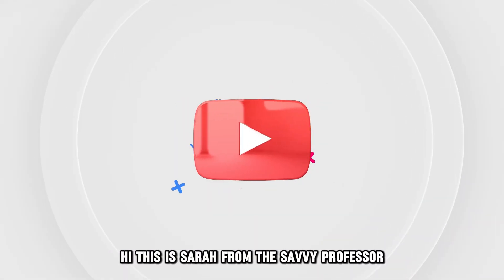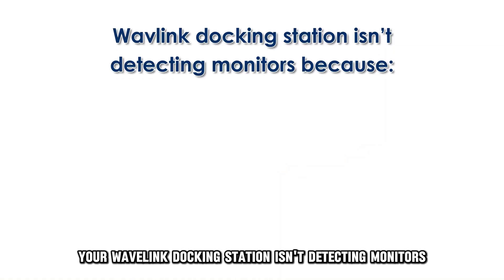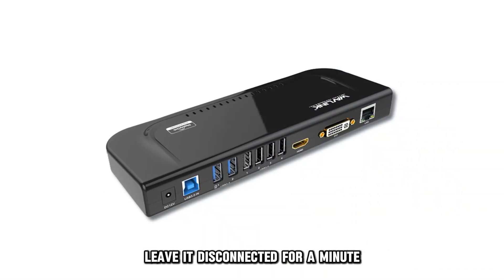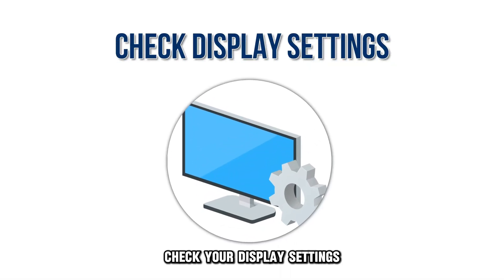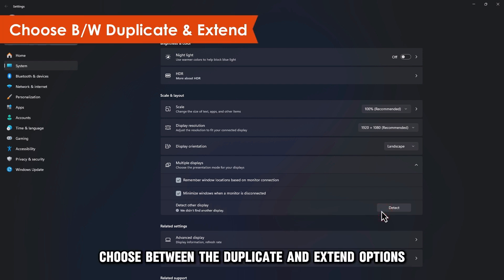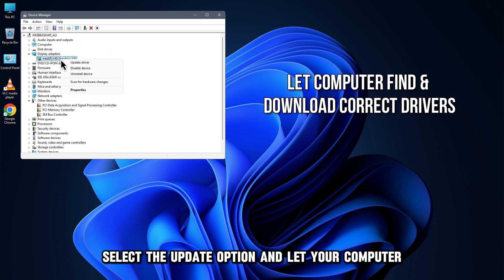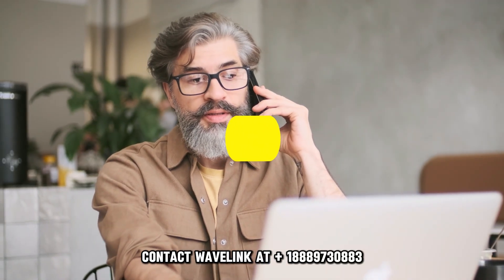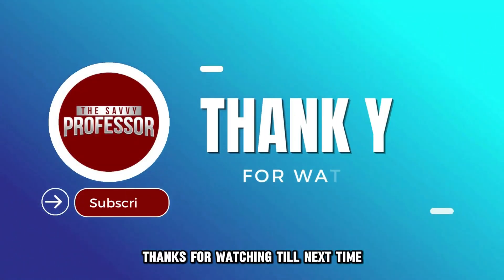How To Fix Wavlink Docking Station That Is Not Detecting Monitor (Learn The Main Cause & Solutions!)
How To Fix Wavlink Docking Station That Is Not Detecting Monitor (Learn The Main Cause & Solutions!). In this video tutorial I will show you how to fix Wavlink docking station that is not detecting monitors.

Helpful Links and Content :
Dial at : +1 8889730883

Your Wavlink docking station isn’t detecting monitors because of software glitches, faulty display settings, or outdated drivers. To fix these;
Reset your docking station.
• Disconnect your docking station from your computer and the power adapter.
• Leave it disconnected for a minute to dissipate residual power.
• Plug your docking station into the power outlet, then to your computer.
• Switch on your computer and check if the docking station detects the monitors.

Check your display settings.
• Right-click an empty space on your desktop and click Display Settings.
• Expand the Multiple Displays tab and click Detect to let your computer detect the external screens.
• Choose between the duplicate and extend options.
• Tap identify when your monitor lights up.

• Right-click the Start button and select Device Manager.
• Expand the display adapters section and right-click the drivers.
• Select the update option and let your computer find and download the correct drivers.
• Alternatively, uninstall the graphics drivers and restart your computer. Doing so forces it to download the latest drivers.
• If these don’t work, contact Wavlink at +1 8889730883